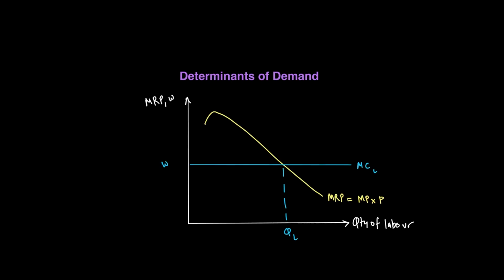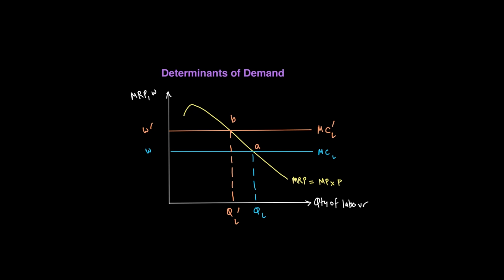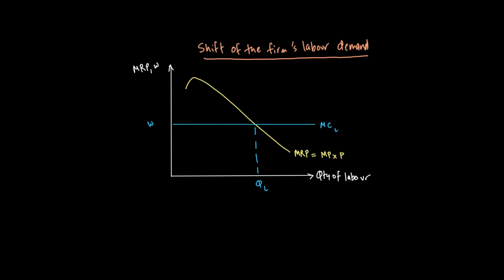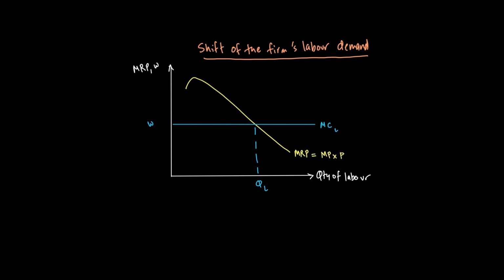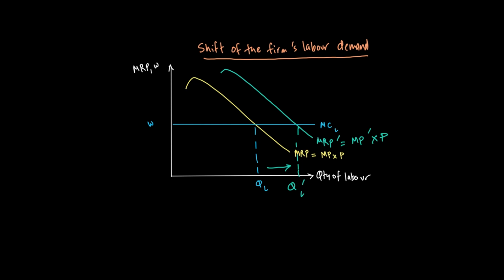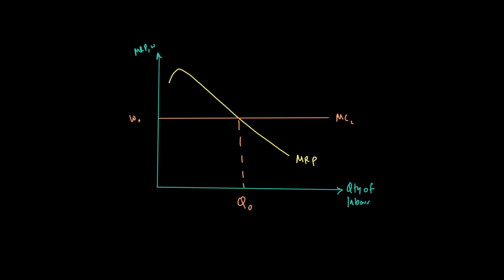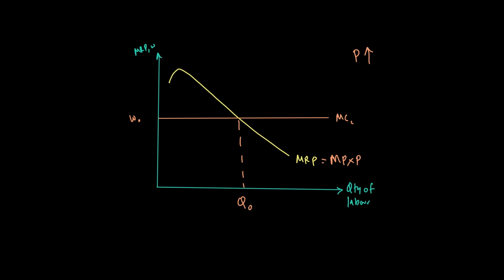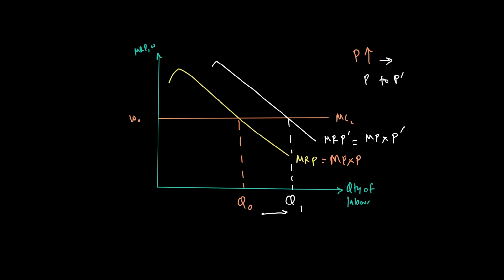AS Level Economics 9708 | Determinants of Demand 6.02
If you like what you saw here and Government Microeconomic Intervention has started to make a whole lot more sense, head over for access to

1. Videos
2. Past Paper Solutions
3. Revision Guides
4. Notes
5. Doubt solving with experts
6. Flashcards
7. An active and global online community

PLUS a whole lot more. Not just for Economics, but 5 other A Level subjects.